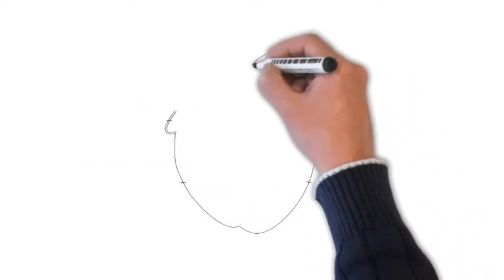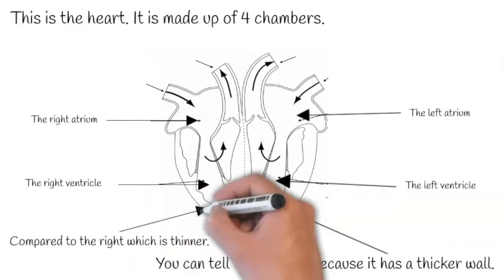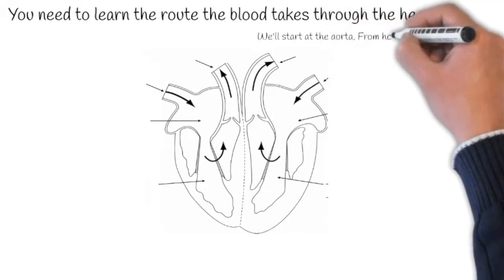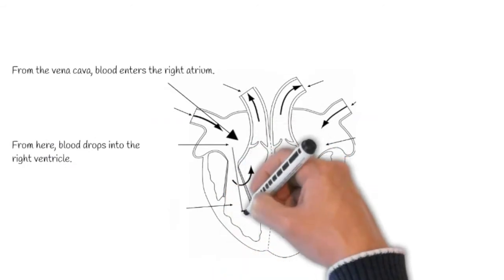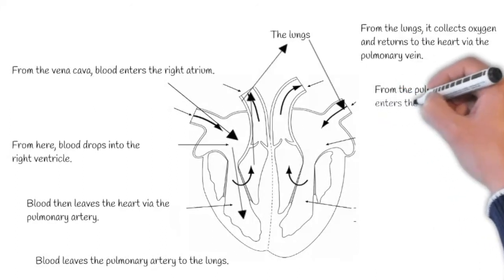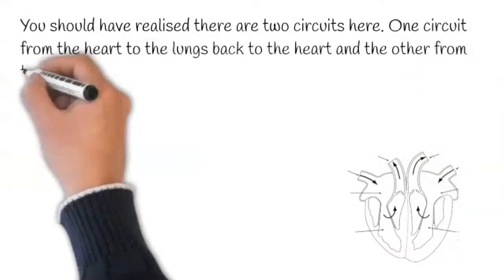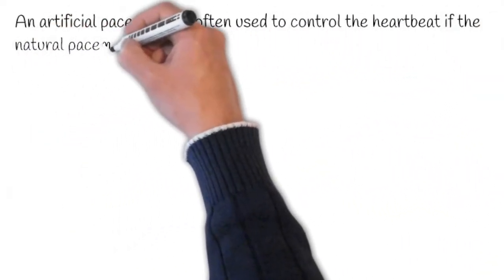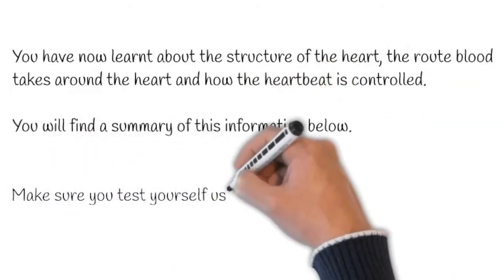6 GCSE The Heart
Revision notes:

Section 1: The Heart

The heart is a pumping organ that keeps the blood flowing around the body. The walls of the heart are mostly made of muscle tissue, which contracts to pump the blood. The heart has four chambers – the right atrium, right ventricle, left atrium and left ventricle that it uses to pump around. The main blood vessels leading into and out of these chambers are the vena cava, pulmonary artery, aorta and pulmonary vein.

The heart has valves to make sure that blood goes in the right direction – they prevent it flowing backwards.

The heart also needs its own supply of oxygenated blood (blood with oxygen in it). Arteries called coronary arteries branch off the aorta and surround the heart, making sure that it gets all the oxygenated blood it needs.

Section 2: The Route of Blood

Blood flows into the two atria from the vena cava and the pulmonary vein.

The atria contract, pushing the blood into the ventricles.

The ventricles contract, forcing the blood into the pulmonary artery and the aorta, and out of the heart. The right ventricle pumps blood to deoxygenated blood to the lungs and the left ventricle pumps oxygenated blood to the rest of the body. Because of this the muscle of the wall in the left ventricle is much thicker than the right ventricle, which allows it to push the blood at a higher pressure to the body.

The blood then flows to the organs through arteries and returns through veins.

The atria fill ?again and the whole cycle starts over.